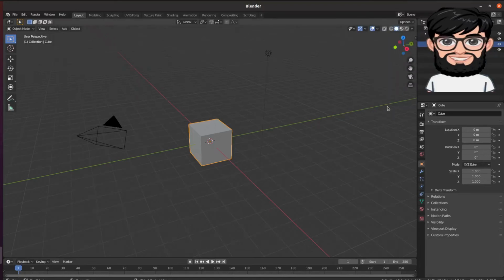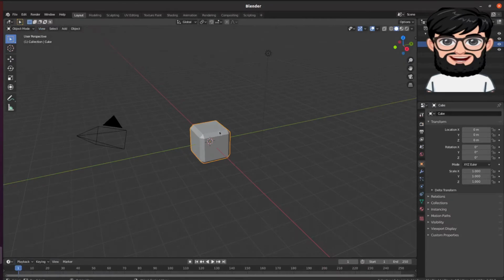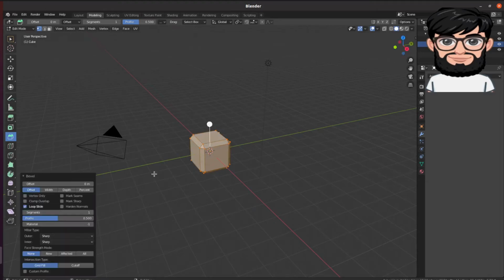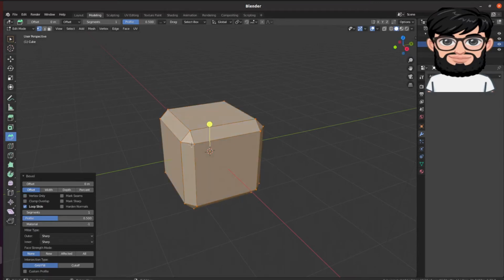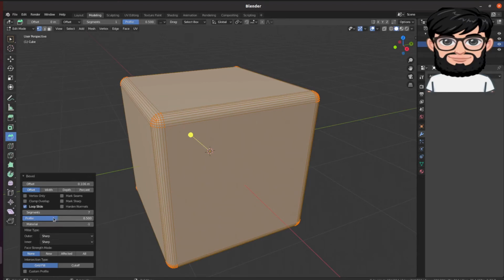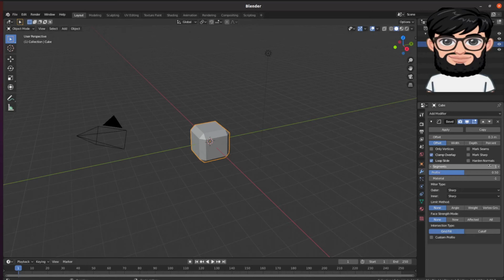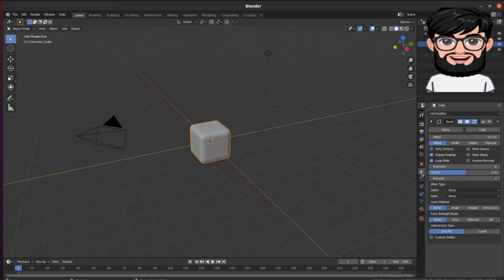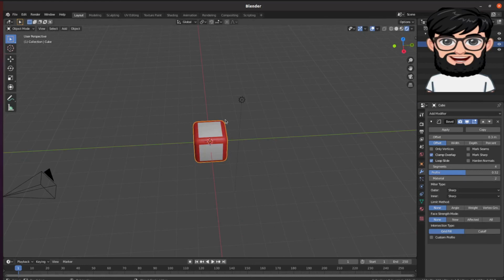Blender Tutorial 13 - Applying Bevel Filter